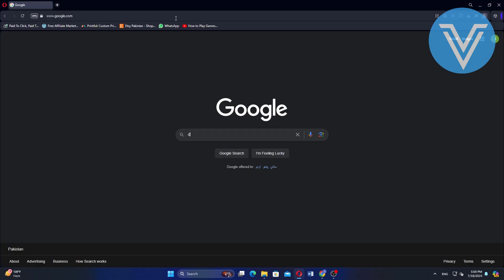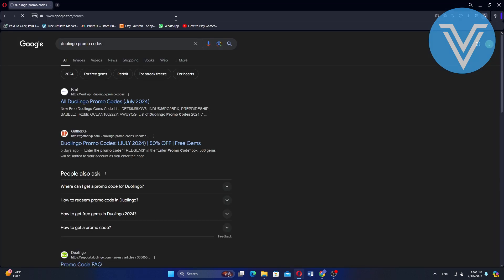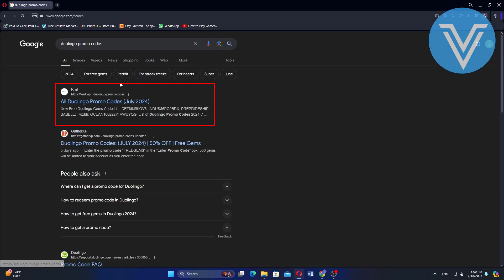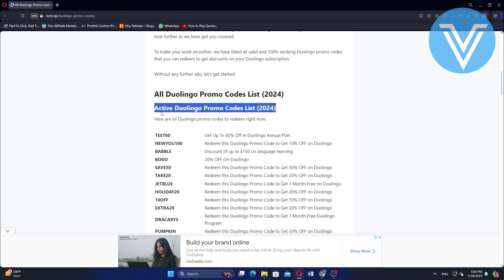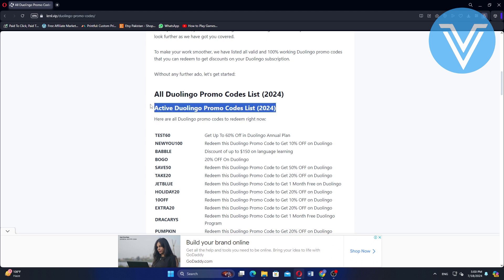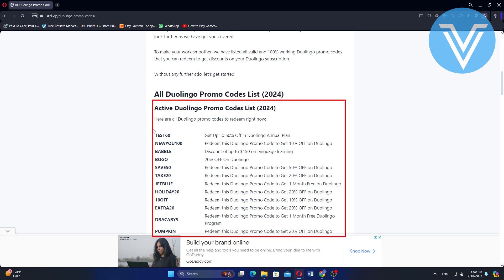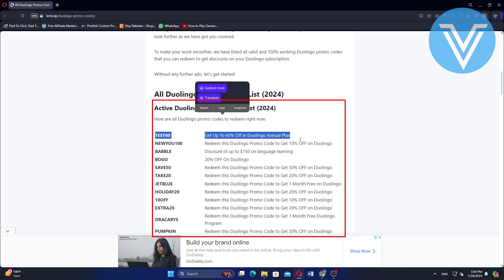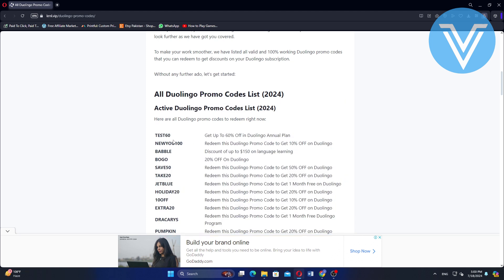DUOLINGO BEST PROMO CODES 2024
In this tutorial, we'll guide you through the process of "DUOLINGO BEST PROMO CODES 2024". We've broken it down into easy-to-follow steps to ensure you get the most out of it. this video is packed with valuable insights you won't want to miss. 🚀.  Make sure to watch until the end for all the key insights.